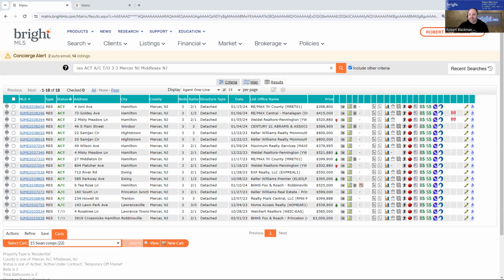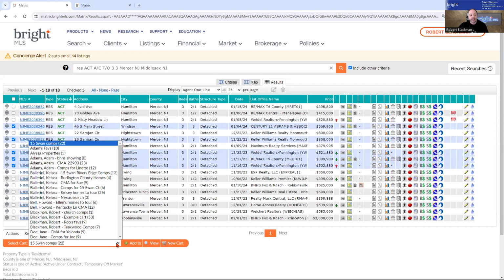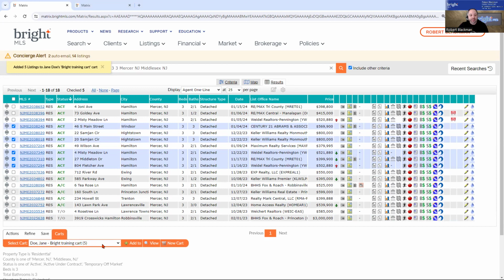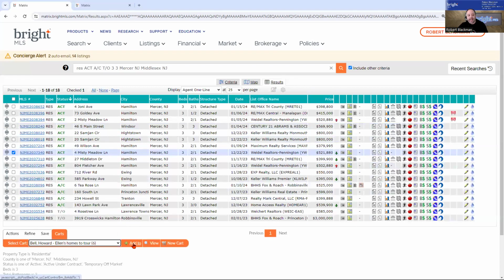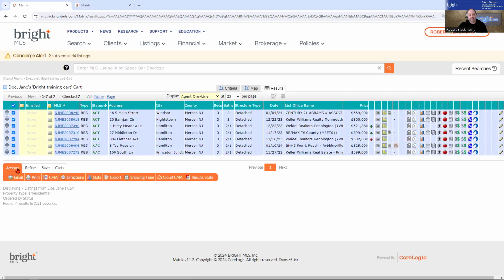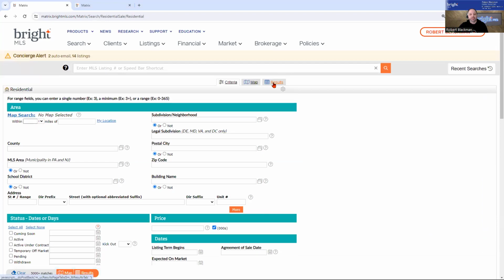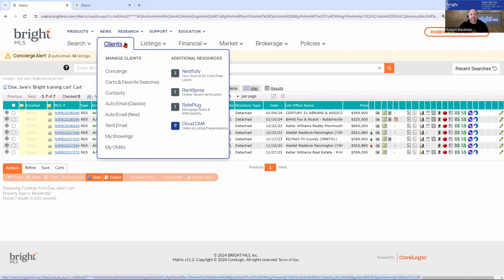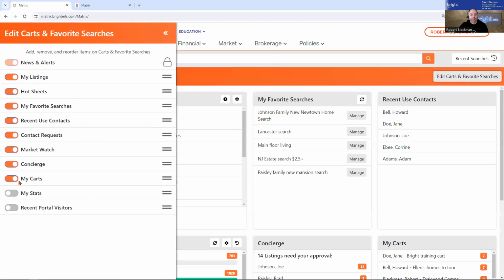Reviewing Carts | Bright MLS